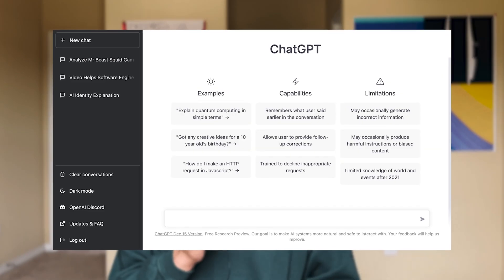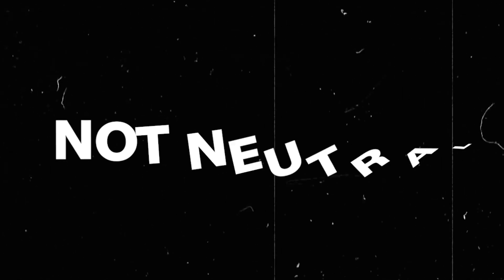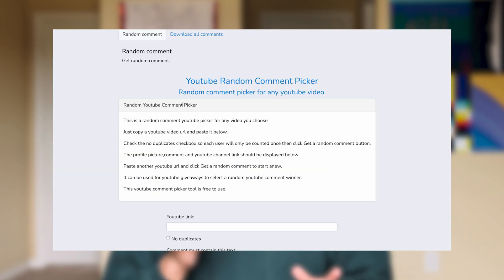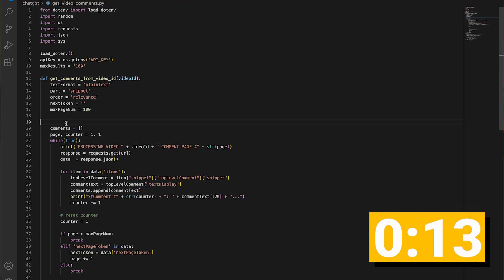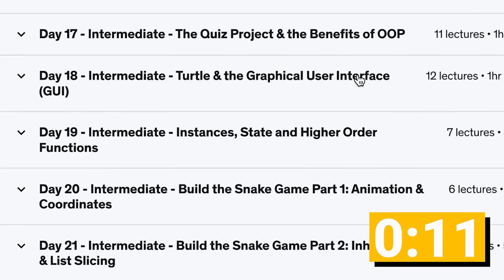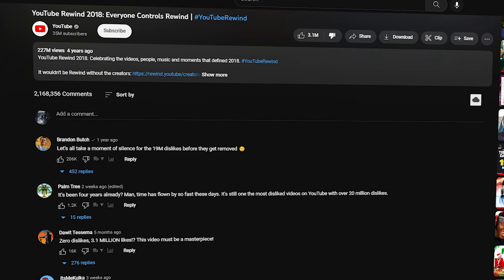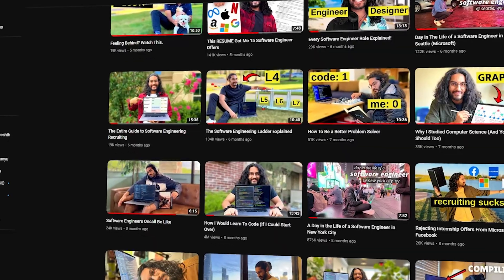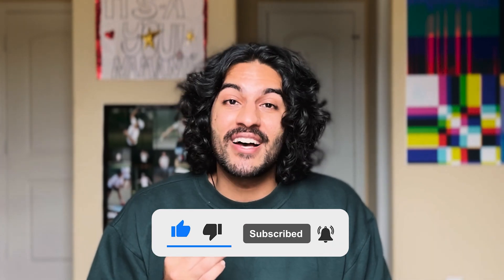I Coded With ChatGPT To Analyze MrBeast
Today we see if ChatGPT can predict if a video is good or bad just based on the comment section. We'll analyze Mr. Beast's Squid Game video, YouTube Rewind 2018, and if you stay till the end, we'll put my entire channel to the test.

My Equipment:
M1 Macbook Pro
iPhone 13 Pro
Phopik 55'' Tripod
Deity V-Mic D4 Duo
Boom Mic Stand
Audio Cable Extension
TRS to TRRS Patch Cable
3.5 mm Headphone Jack Adapter